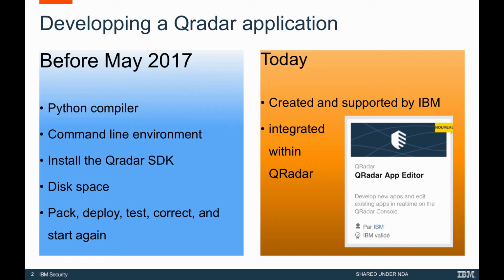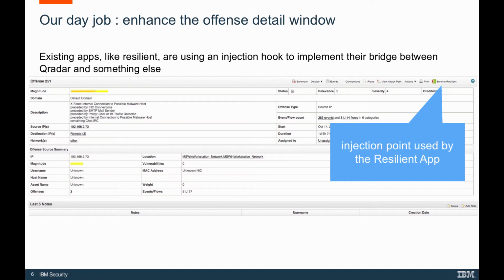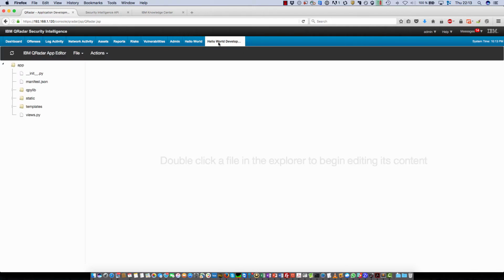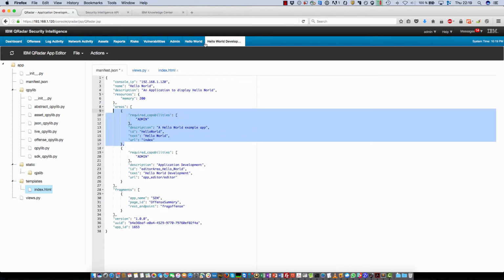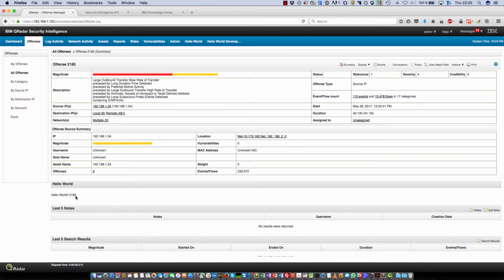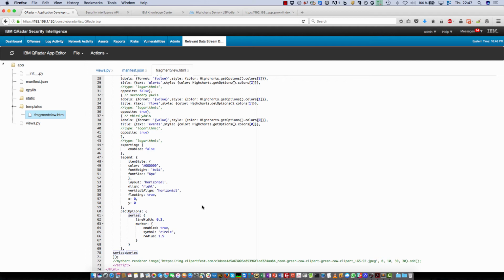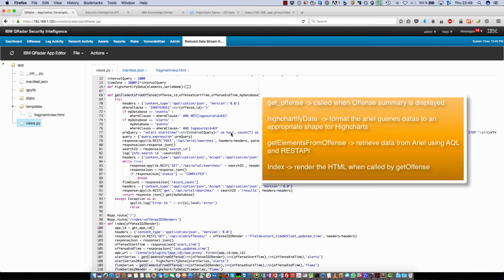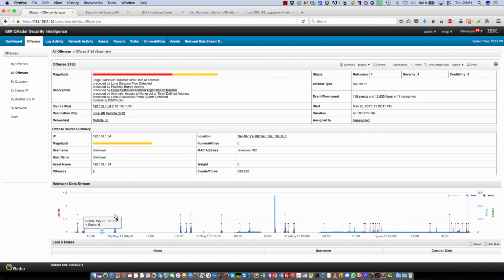develop an app with Qradar App Editor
This video show how to developp a complete application within Qradar using the new Qradar Application Editor